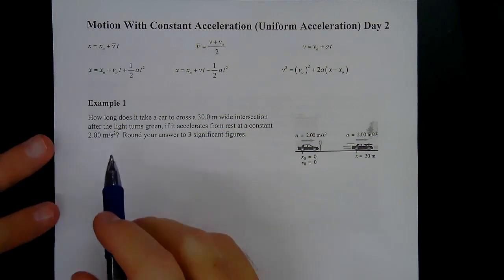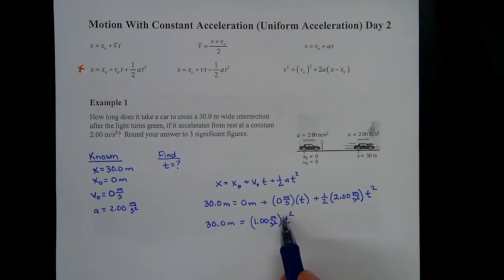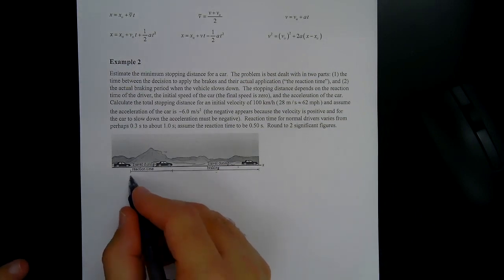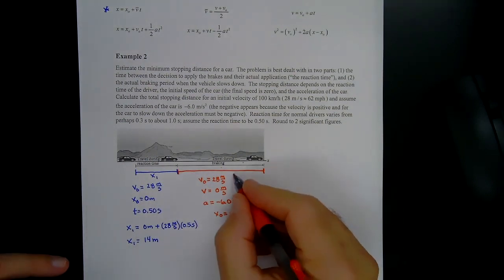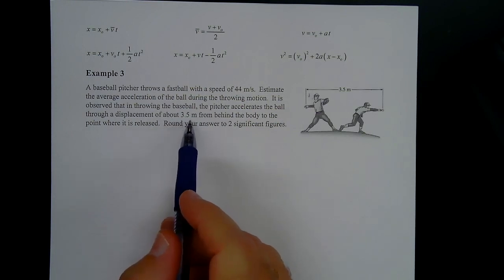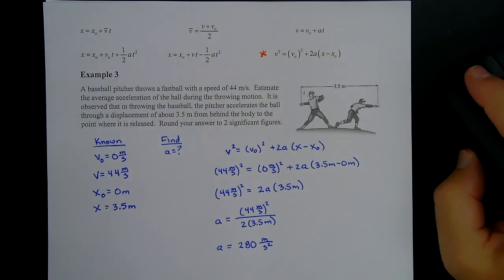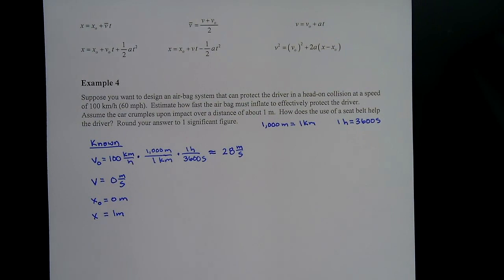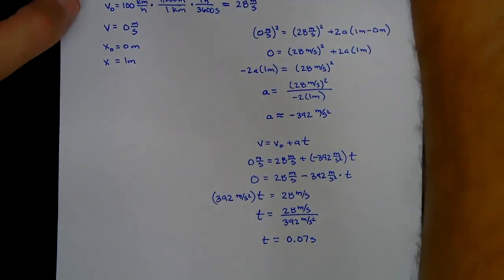Motion With Constant Acceleration Day 2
This video is about Motion With Constant Acceleration